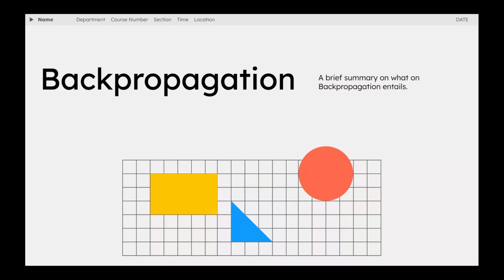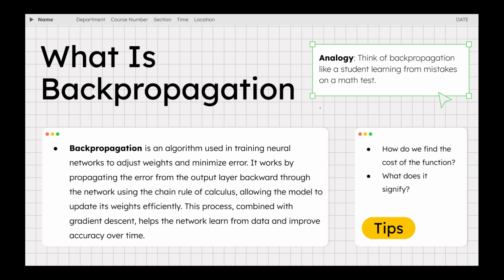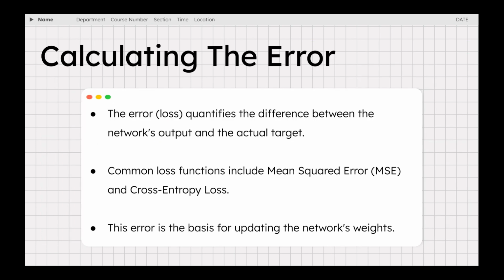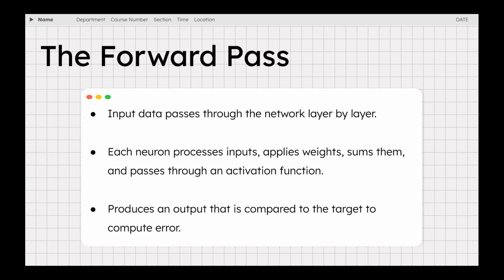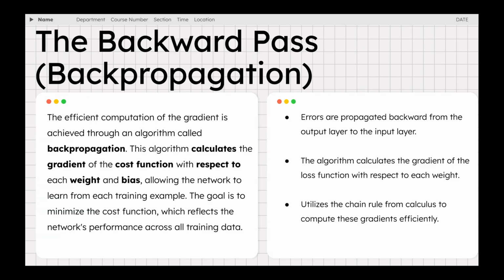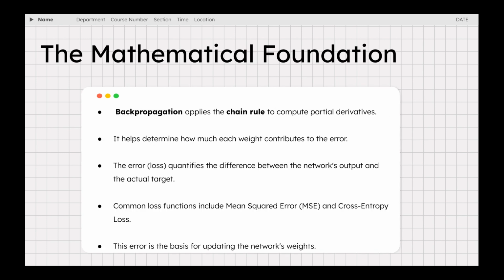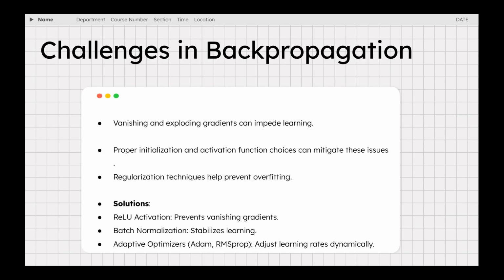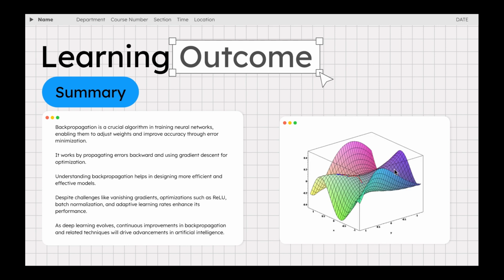WEEK THREE: Backpropagation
Brief discussion on Backpropagation. in neural networks.